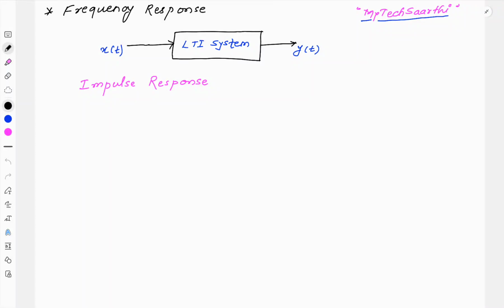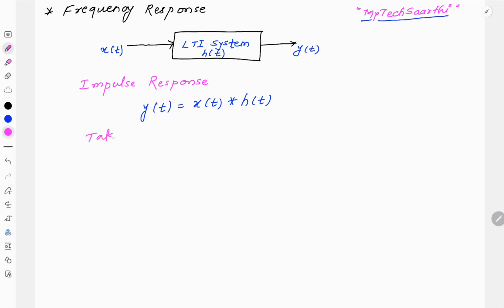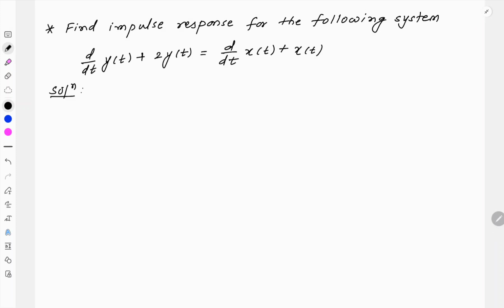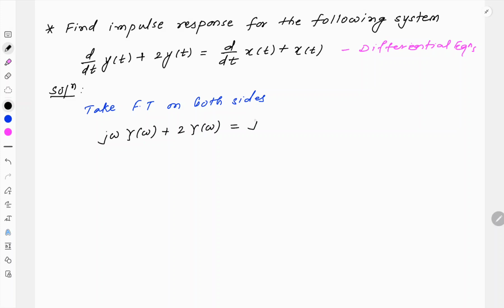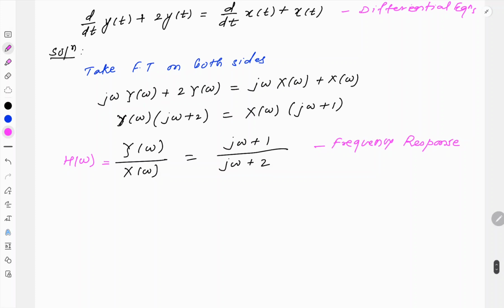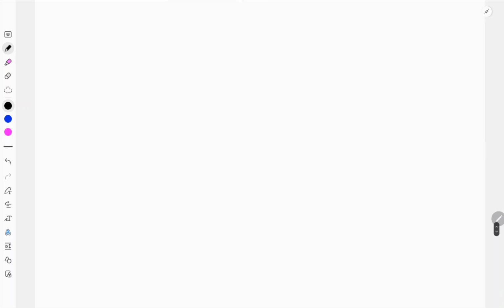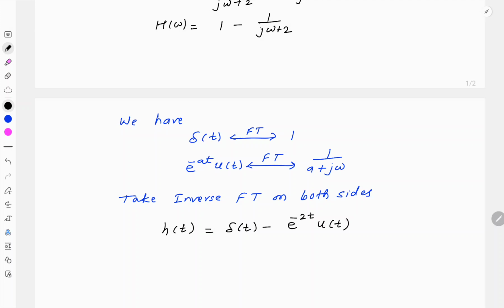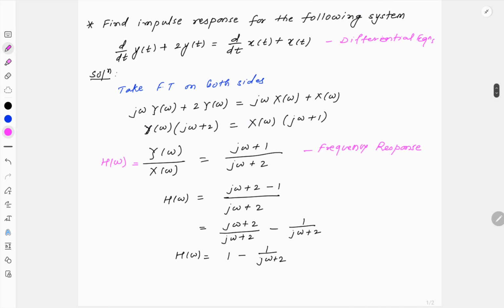4.6 Frequency Response / Solution to Differential Equations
Frequency Response / Solution to Differential Equations